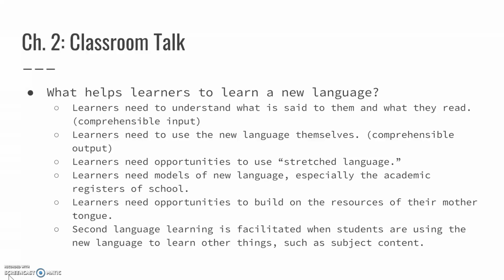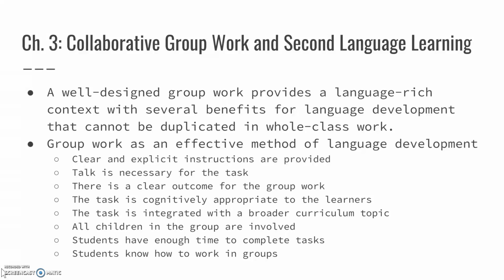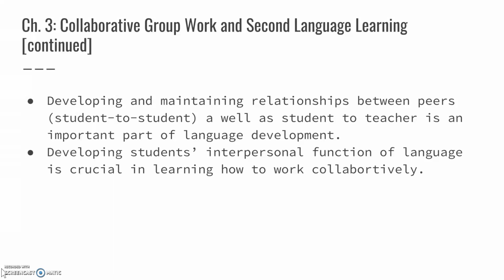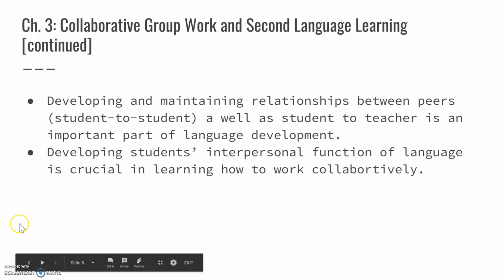Gibbons Ch 2-3